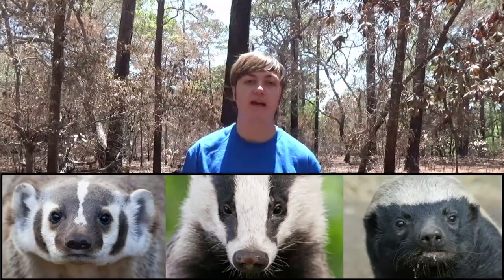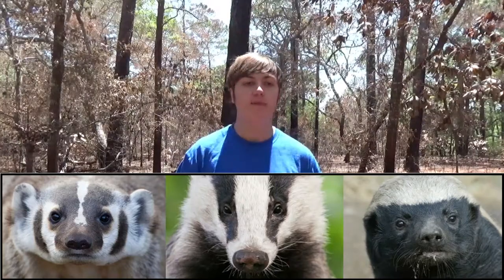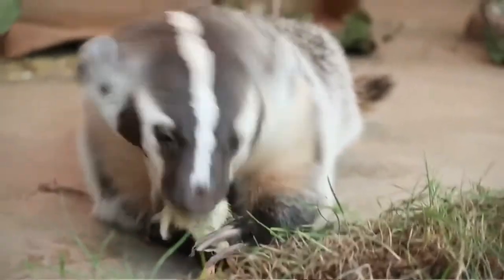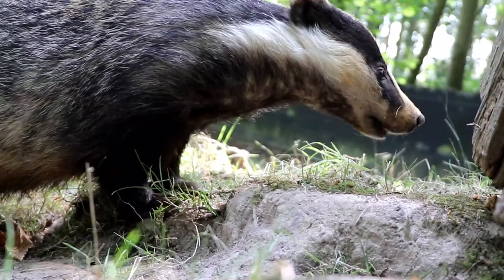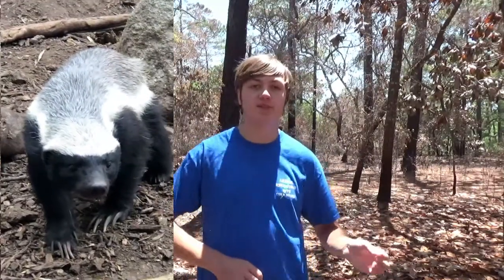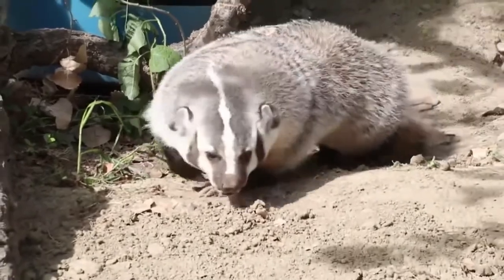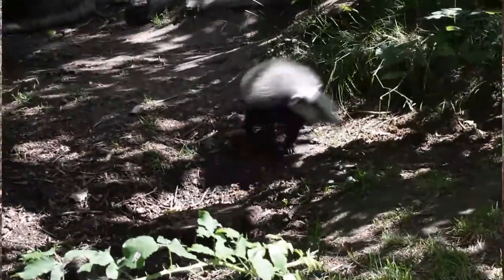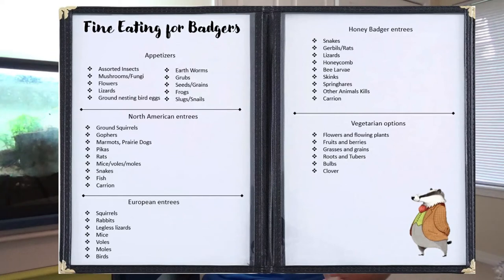The Badgers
Here is my video on the American Badger, European Badger and the Honey Badger.  I want to thank Zoo Montana, Wildwood Trust and Tanganykia Wildlife Park for providing the badger videos.  Check them out below: